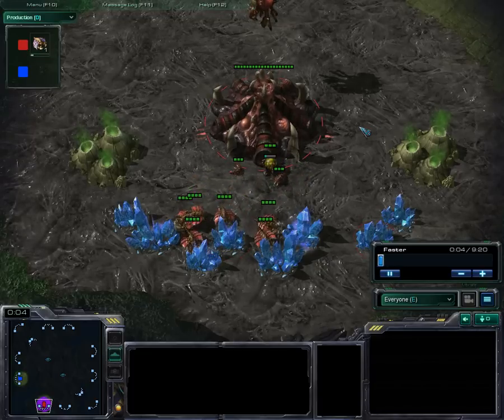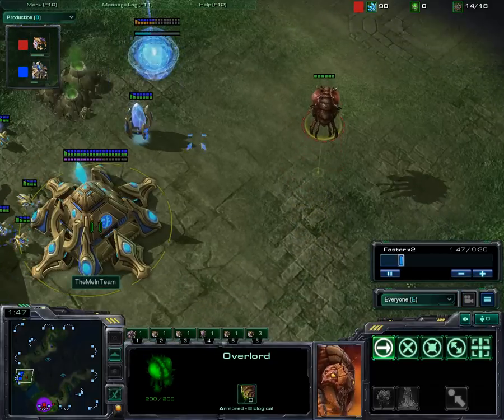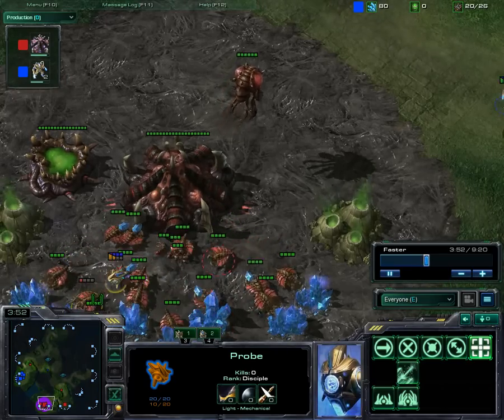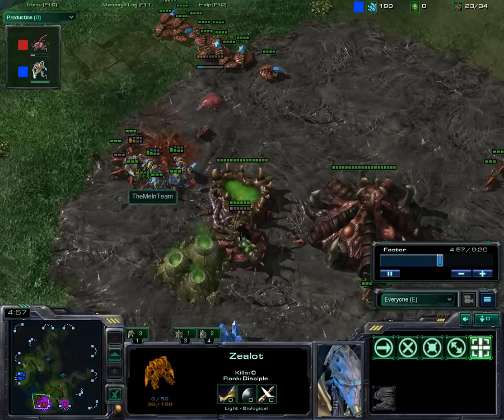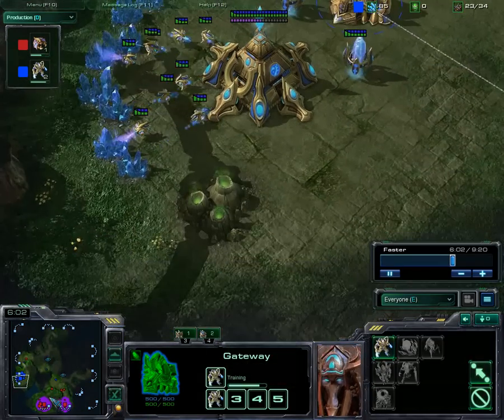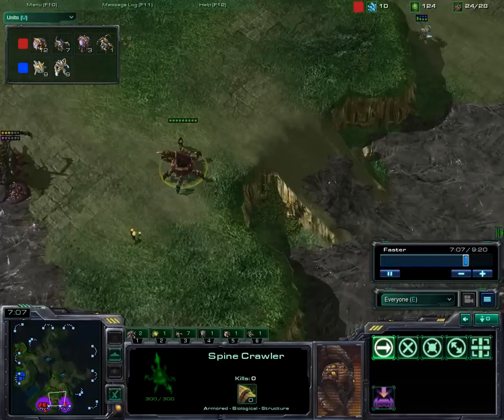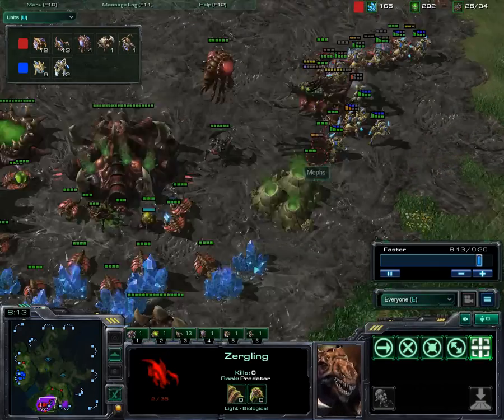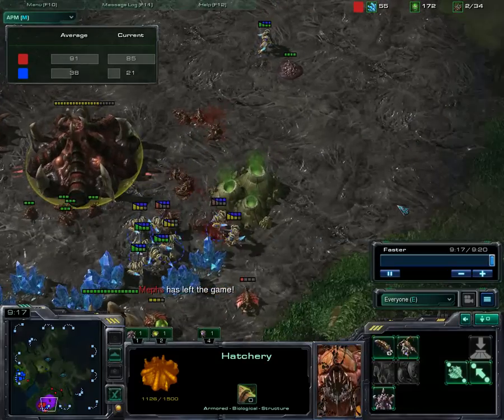Starcraft 2 1v1 Diamond #46